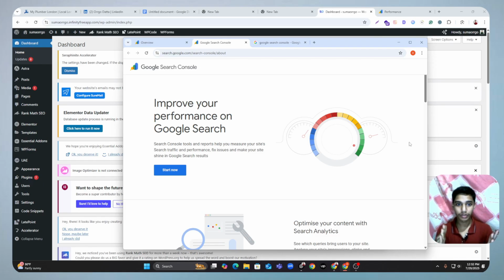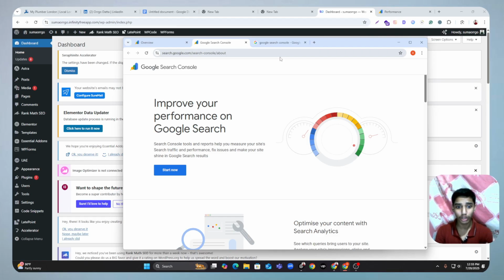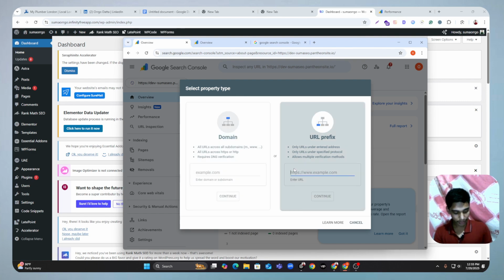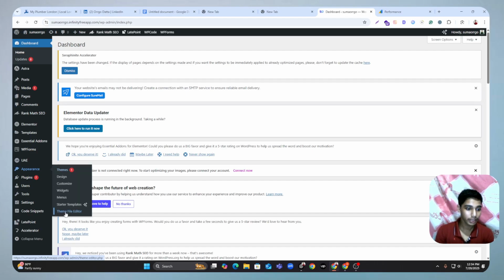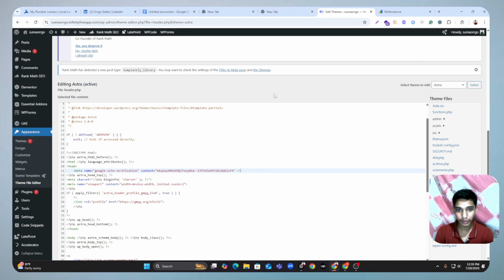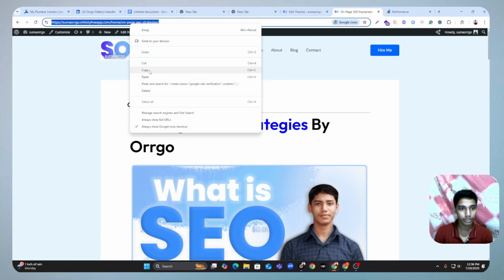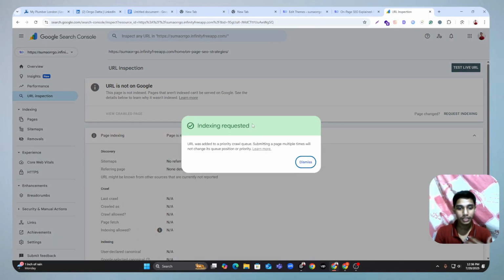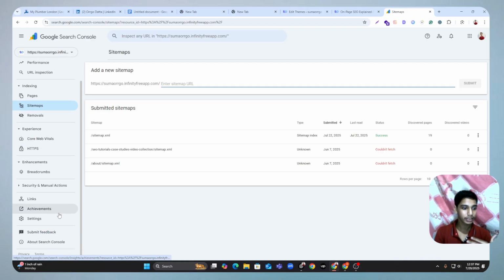What is Technical SEO? | How to Index Pages & Verify Website Ownership (Step-by-Step)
Learn what Technical SEO is and why it’s crucial for your website!
In this video, we’ll break down Technical SEO, including how to index your web pages on Google and verify your website ownership step-by-step.
Whether you’re a beginner or looking to refine your SEO strategy, this guide will help you improve site visibility and ensure proper indexing.

👉 What you’ll learn:

What is Technical SEO & why it’s important

How to index a website/page on Google Search Console

Step-by-step website ownership verification process